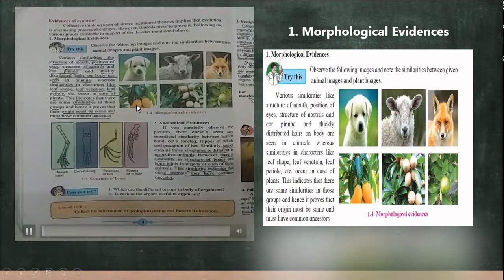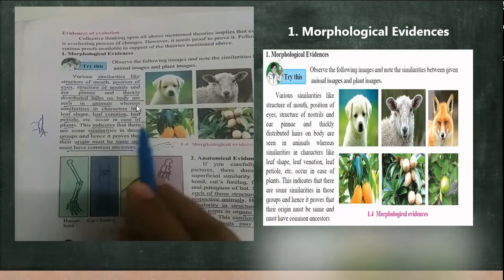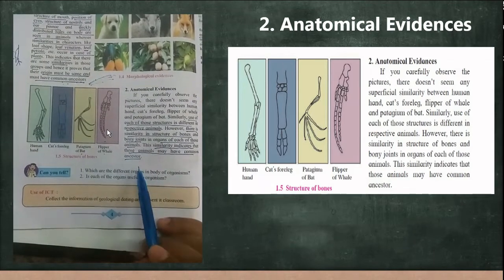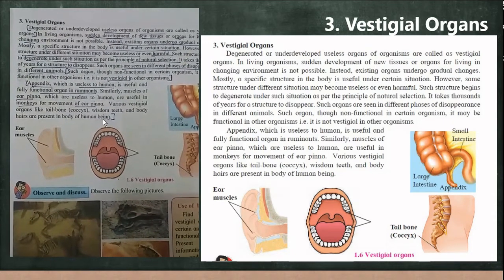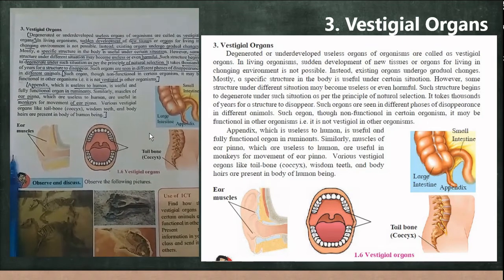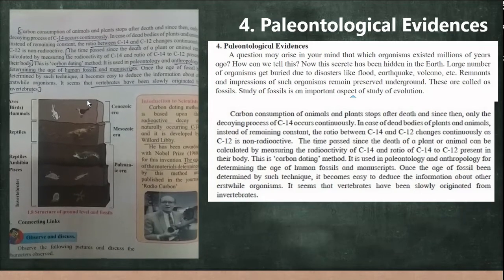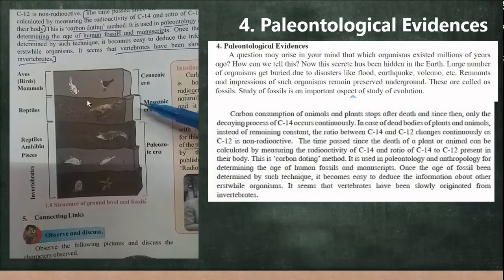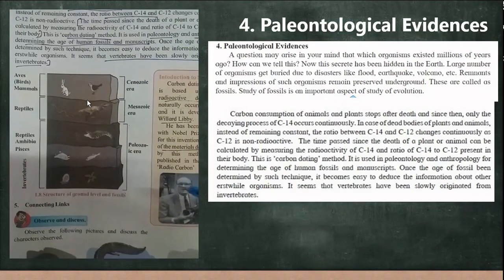Heredity and Evolution Part 3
Std. 10th Science 2 Chapter 1 SSC Board